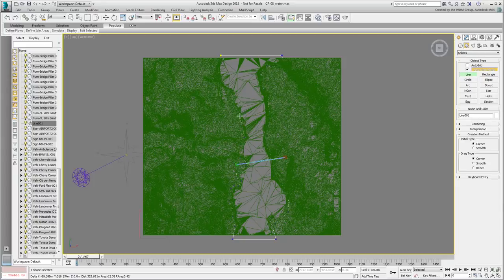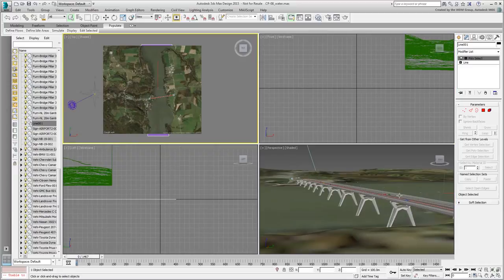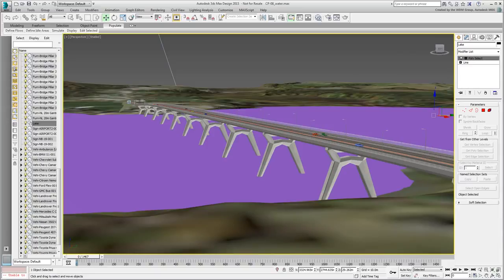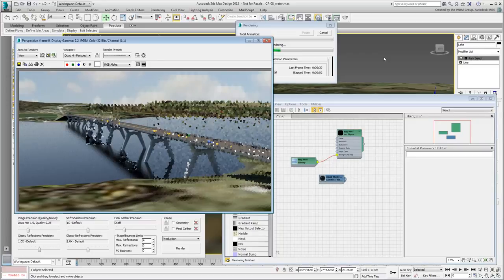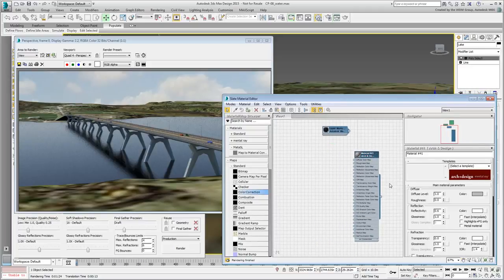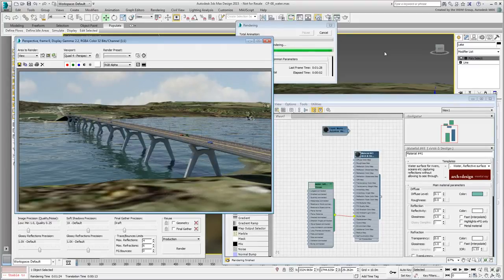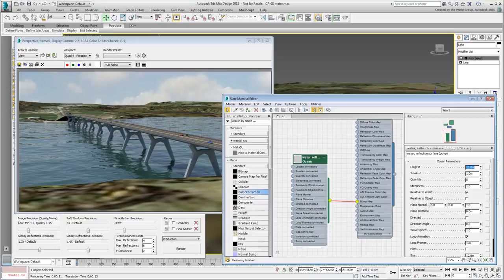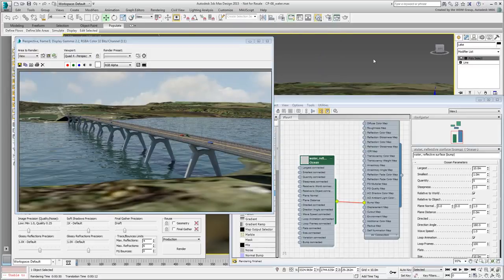CGI 3D Tutorials : 3ds Max Design with Civil 3D Part 19 Creating an Animated Water Surface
CGI 3D Tutorials 3ds Max Using 3ds Max Design with Civil 3D Part 19 Creating an Animated Water Surface

In this movie, you add a water surface under the bridge and you map it with an animated material.